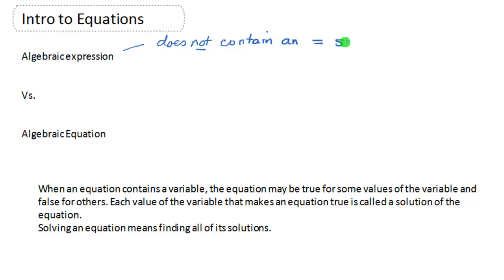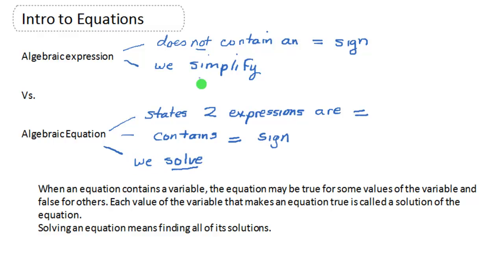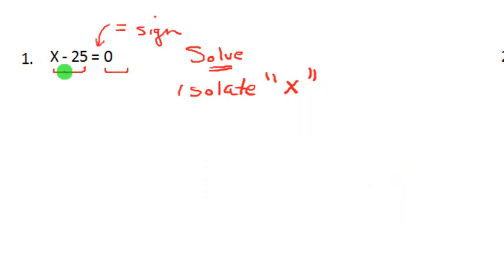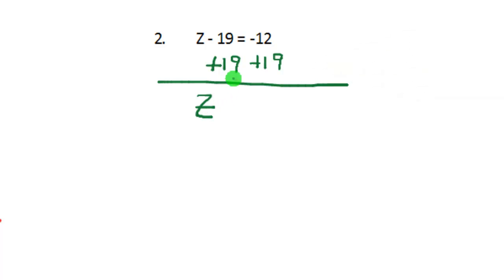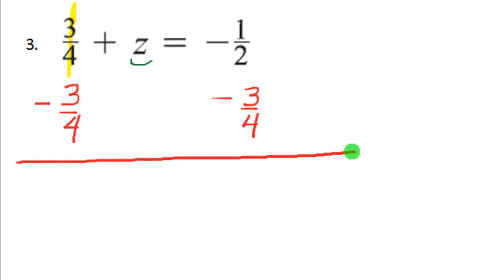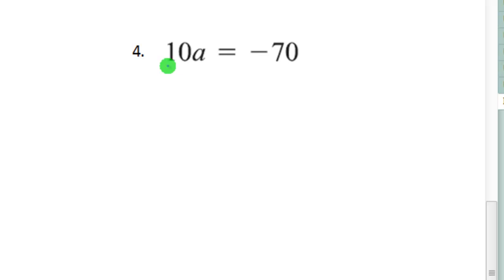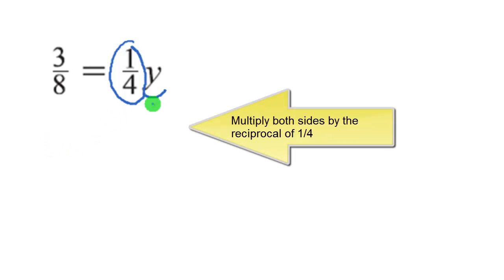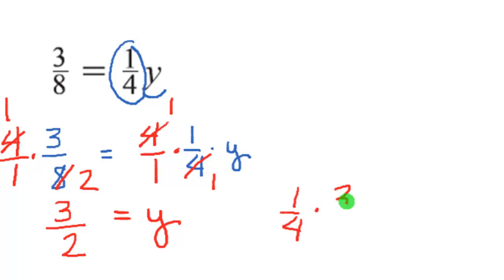intro to equations